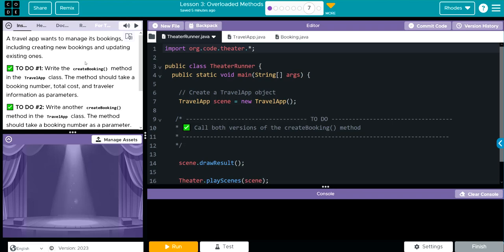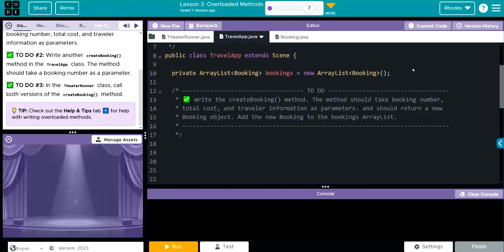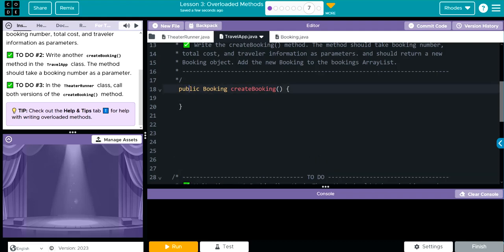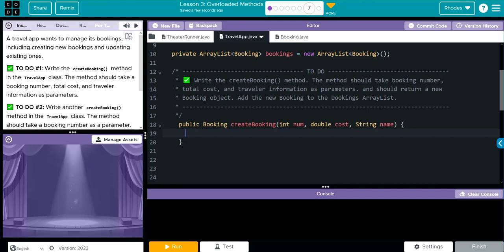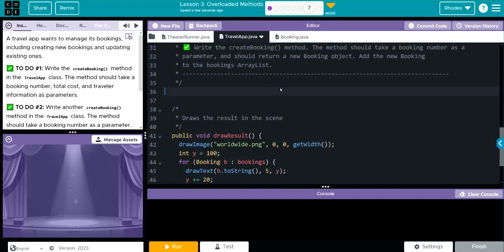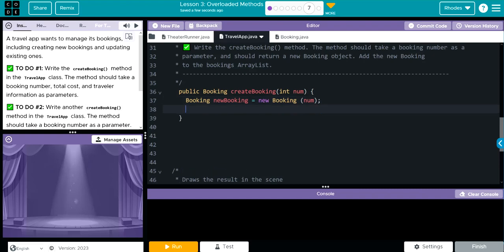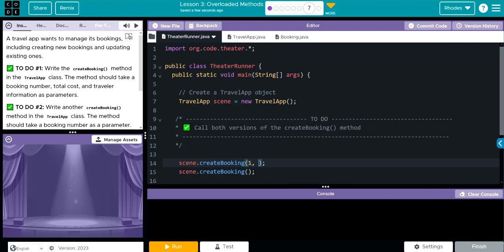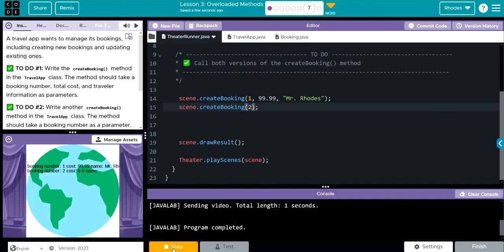**UPDATED** AP CS A - Code.org: Unit 7: Lesson 4 7a (2024)